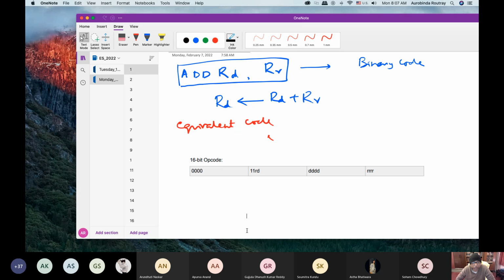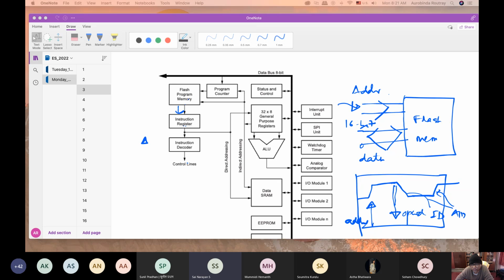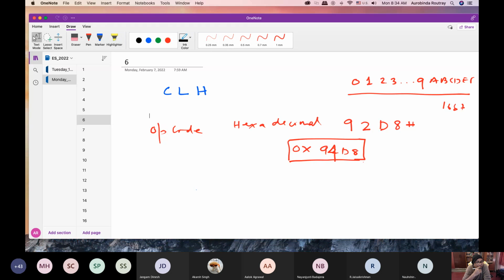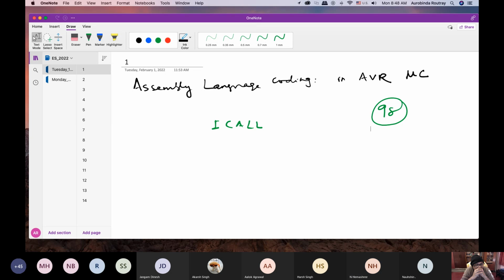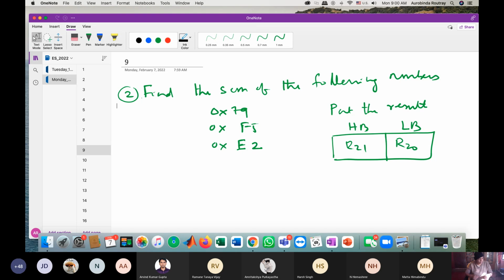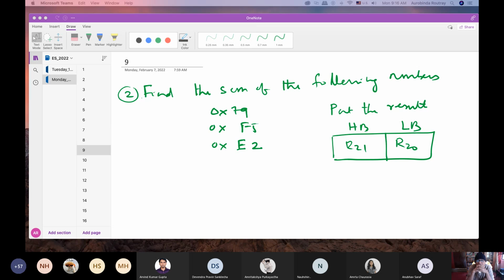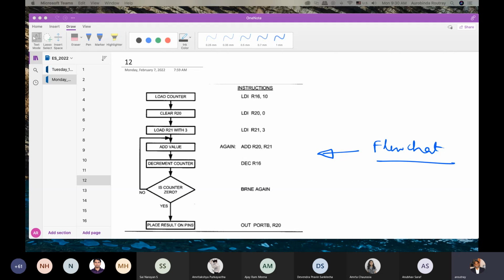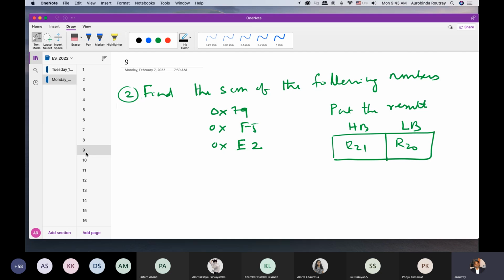11 General 20220207 080640 Meeting Recording